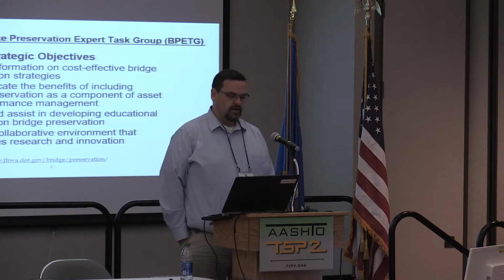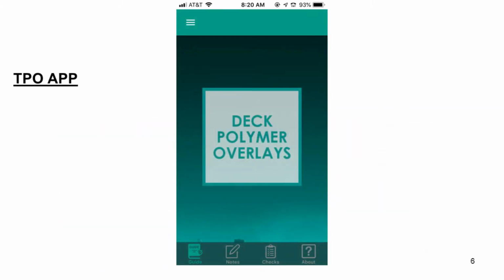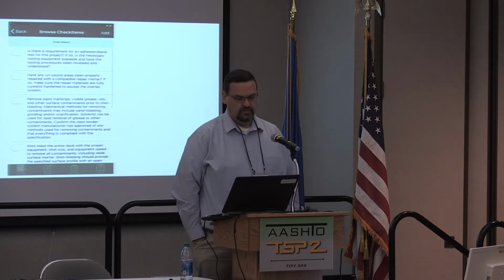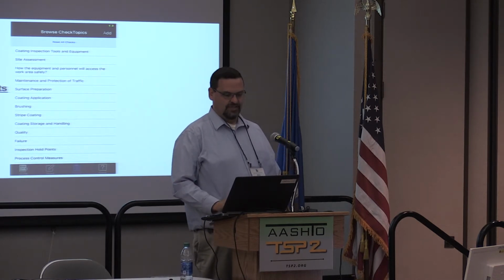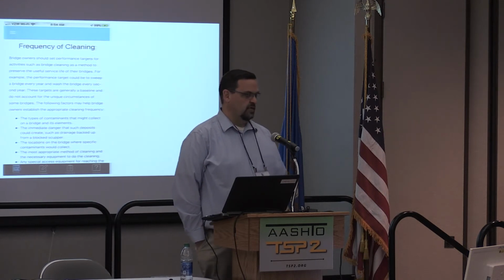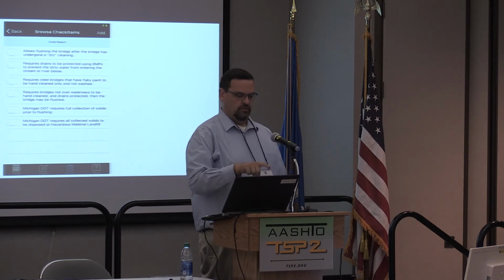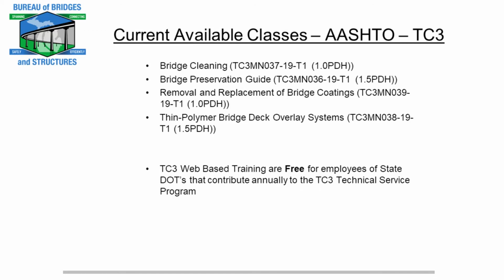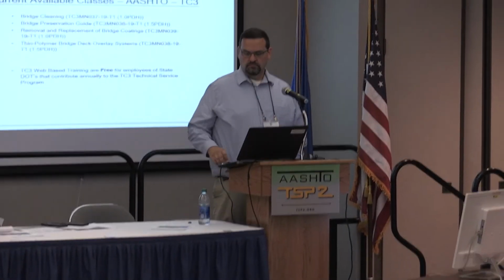BPETG Update Jason DeRuyver 2019-10-16-MWBPP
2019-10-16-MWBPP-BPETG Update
Jason DeRuyver